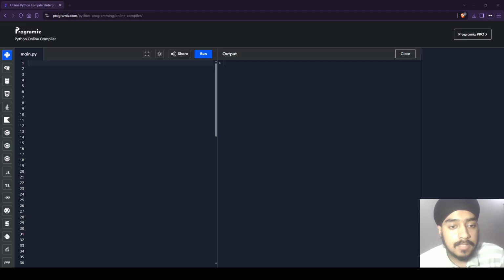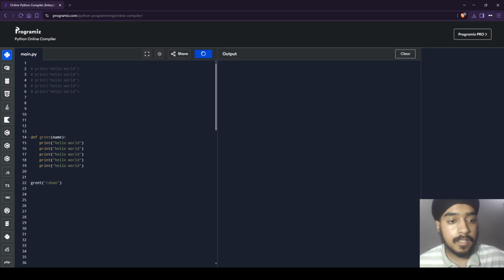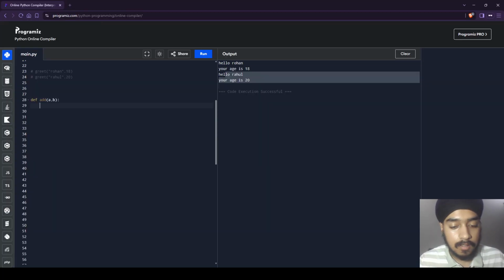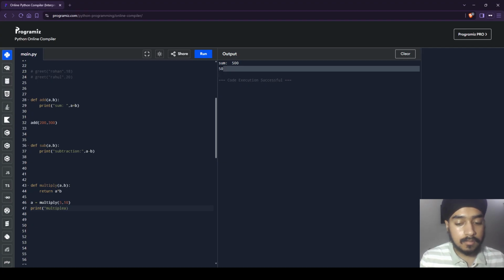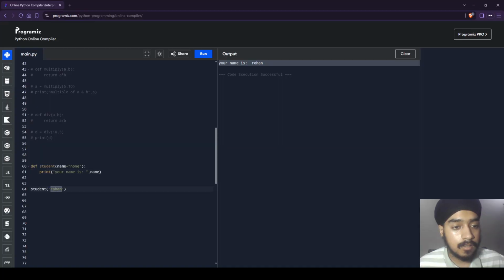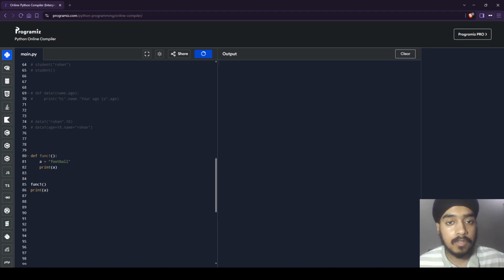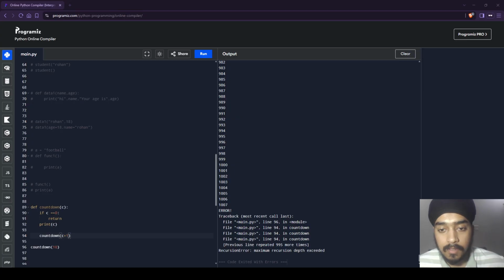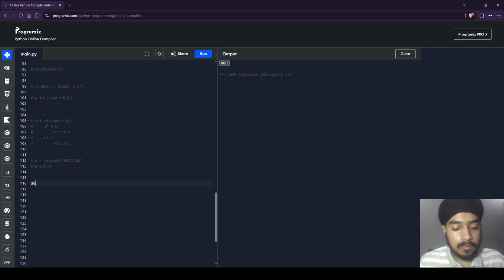Python Tutorial #14 | Functions in Python Explained | Parameters, Arguments & Return Values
In this tutorial, you'll learn everything about Functions in Python, one of the most important concepts for writing clean, reusable, and efficient code. You'll understand how to create functions, pass arguments, use parameters, and return values through practical coding examples.

By the end of this lesson, you'll be able to write reusable functions and organize your Python programs like a professional.

📚 Topics Covered
What are Functions?
Creating Functions (def)
Calling Functions
Parameters & Arguments
Default Parameters
Keyword Arguments
Return Statement
Lambda Functions (Introduction)